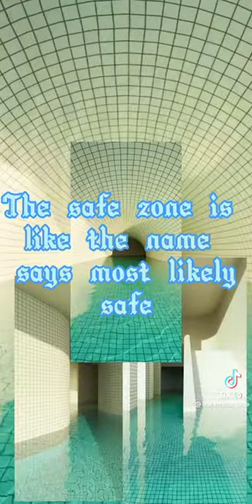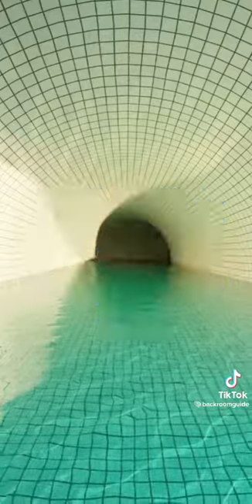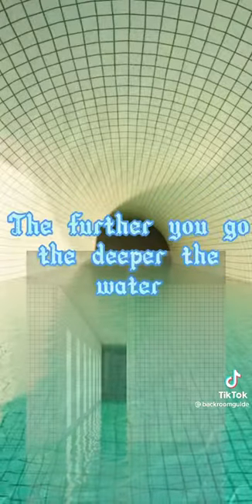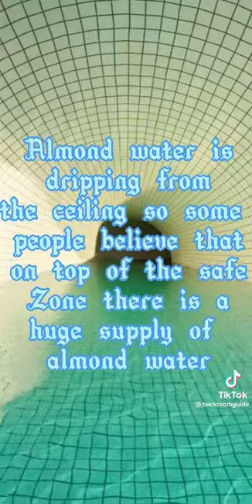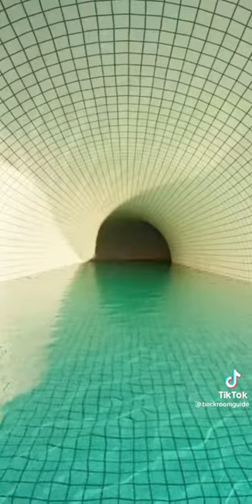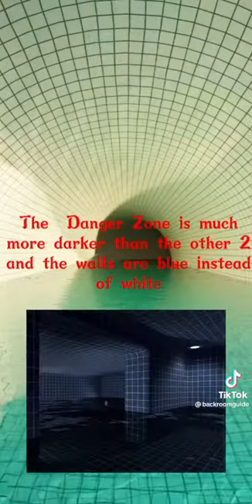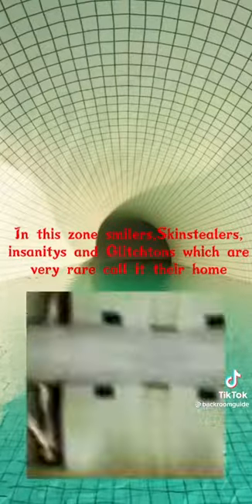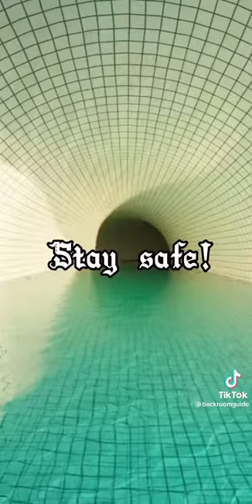Poolroom's safe zone, danger zone